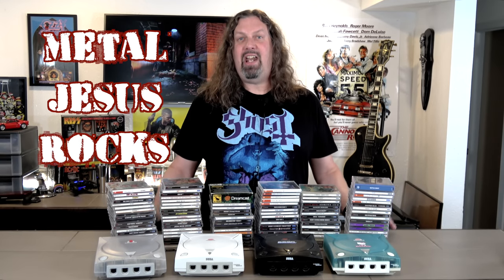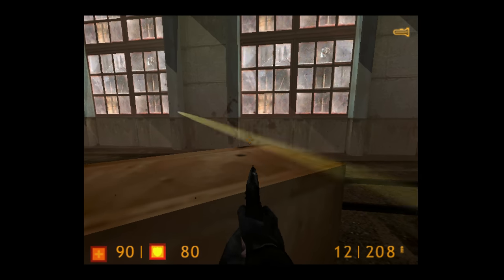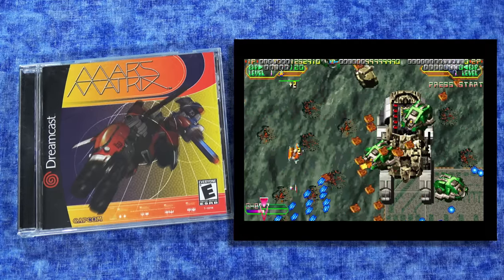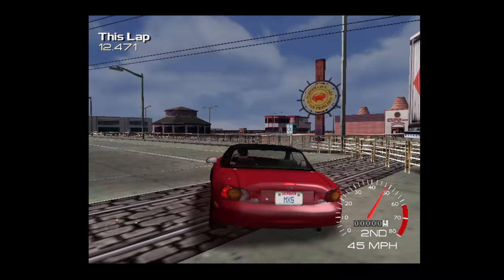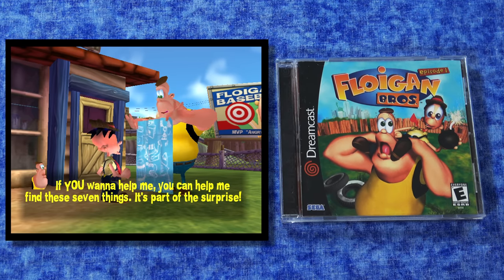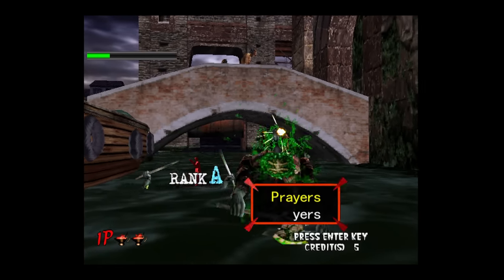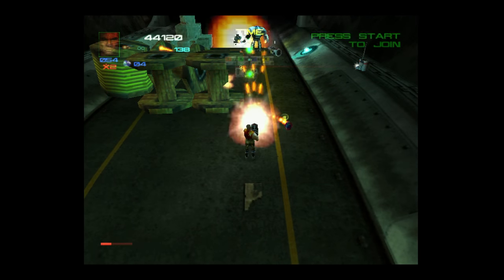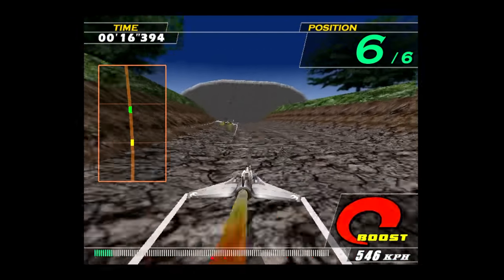My Sega DREAMCAST Game Collection (111 games that Rock 🤘)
Here is my entire Dreamcast game collection! Over 100 games including the best games, rare & expensive, imports & hidden games!